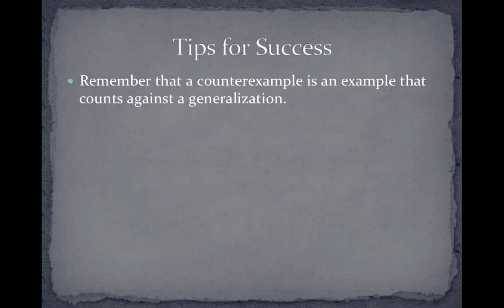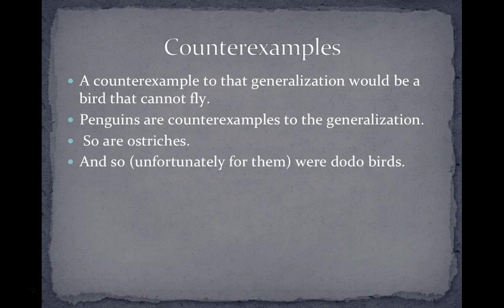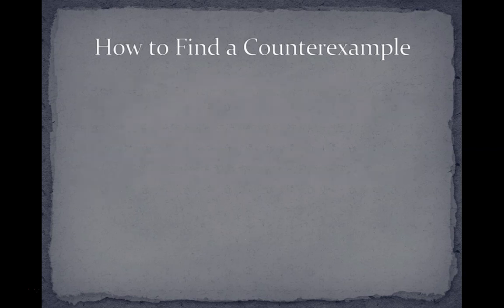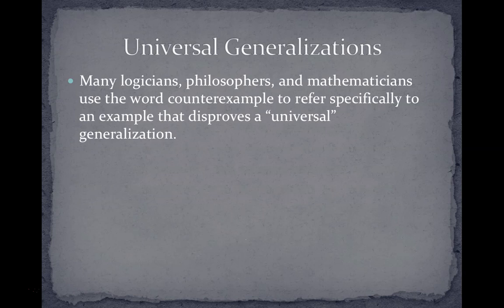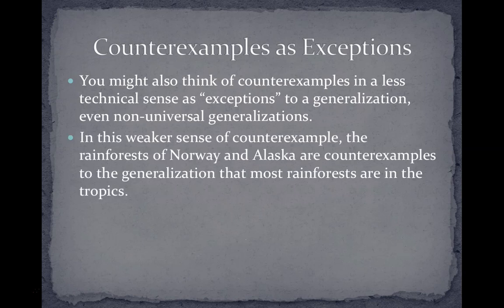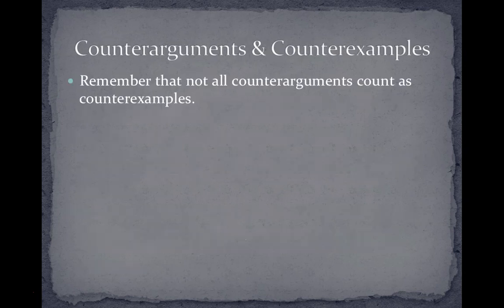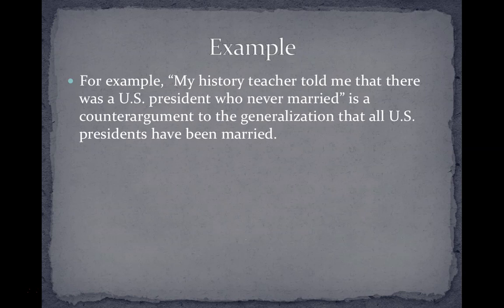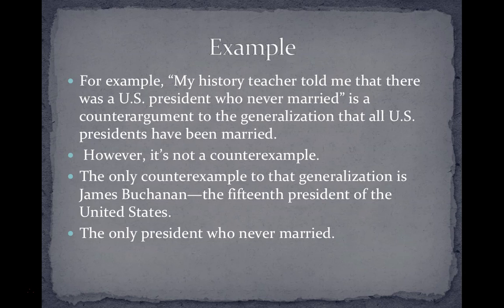Exercise Set 2 5 Tips for Success